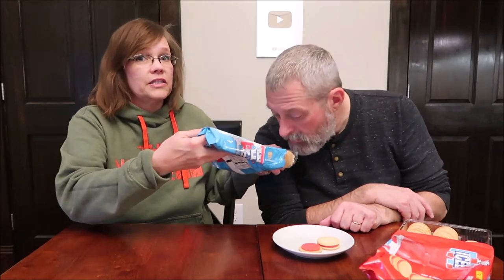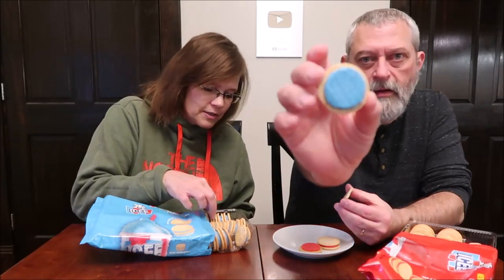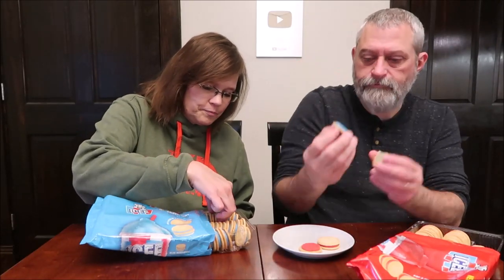ICEE Crème Filled Cookies: Blue Raspberry & Cherry Review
This is a taste test/review of the ICEE Crème Filled Cookies in two flavors including Blue Raspberry and Cherry. They were $3.28 each at Kroger. 2 cookies (28g) = 140 calories